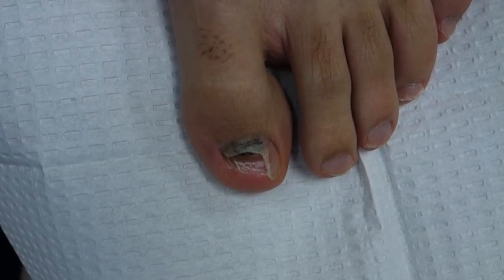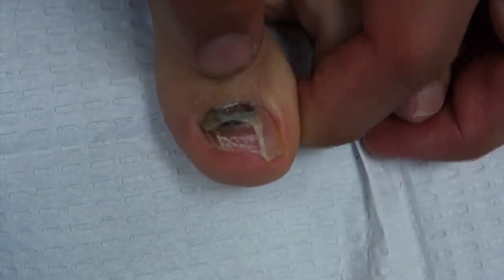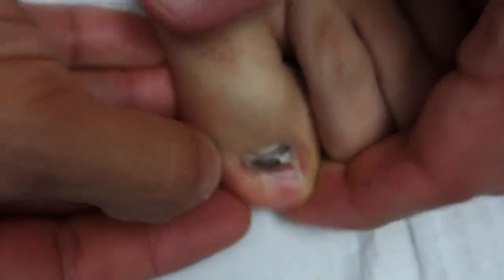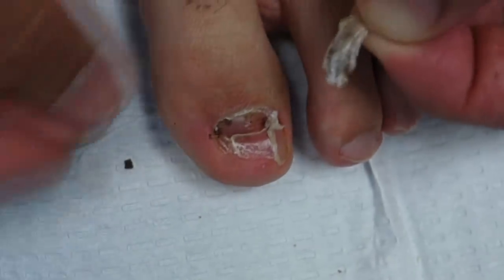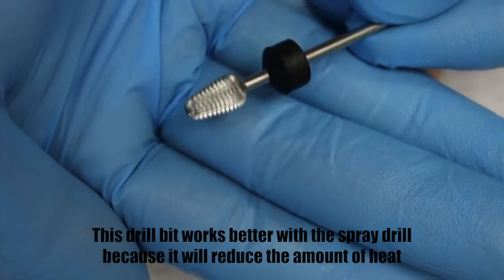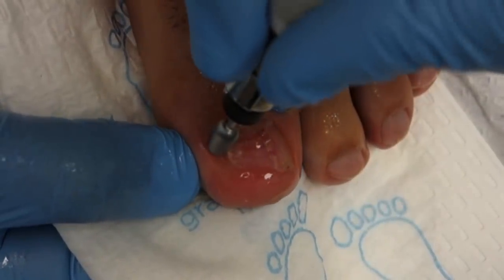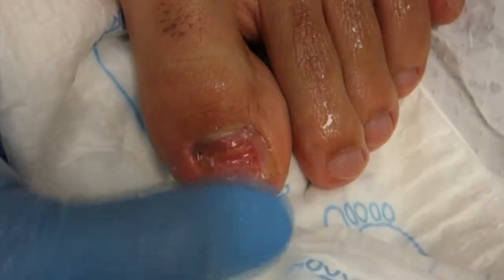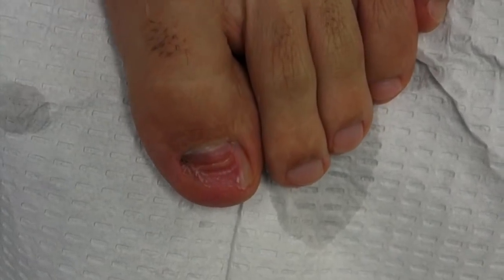Toe Bro is a Tough Toe or a Wimp? FOOT SPECIALIST RIPPING OFF HIS OWN TOENAIL?!?!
***I am a registered Chiropodist (Foot Specialist) practicing out of Toronto, Canada...eh!***

It is a new month, so why not follow up on how my damaged, black toenail is doing.

This video will also give you advice on how to deal with your own damaged, lifted black toenail!!!

Be ready to see ToeBro's foot...again.

Love,

***LAST WEEK TO SIGN UP FOR THE TOEBRO FOOT CARE 101 SEMINAR! JUNE 9th 2018***

Camera - Sony DSC-RX100